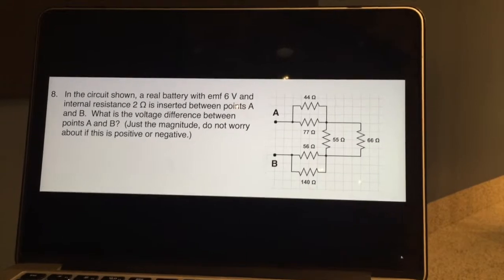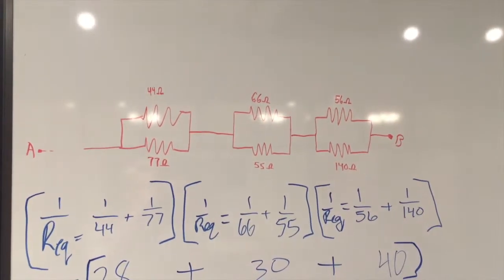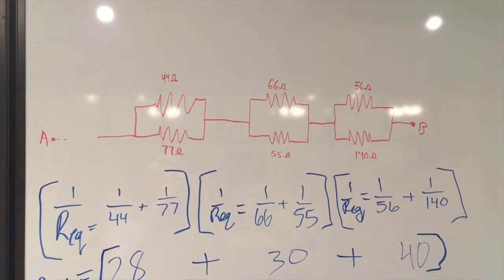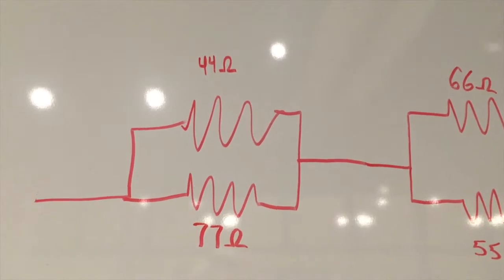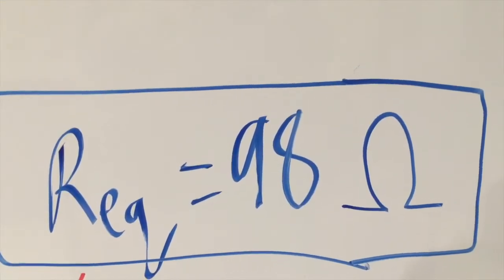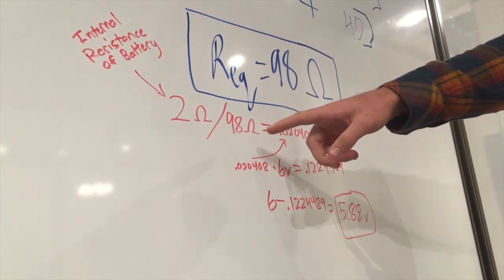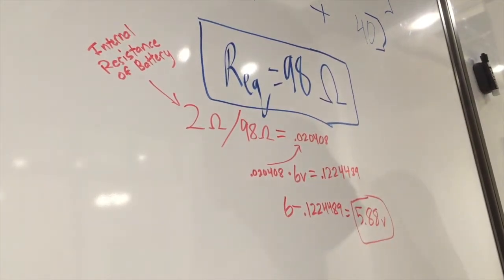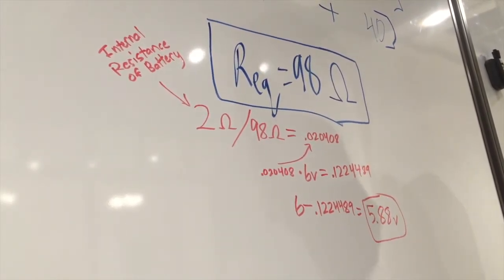phys271 vid #2 question 8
This video is about phys271 vid #2 question 8